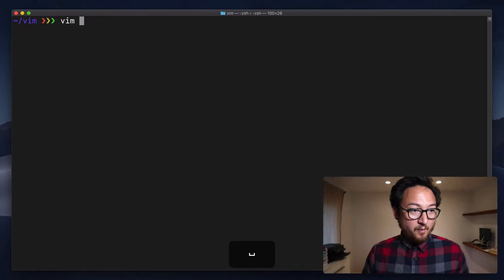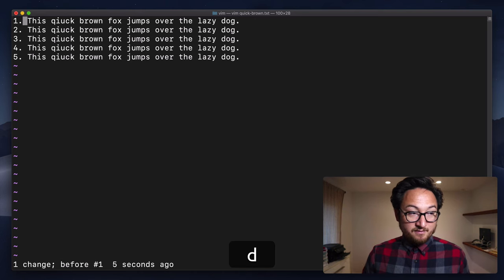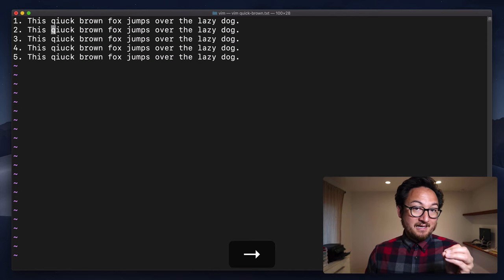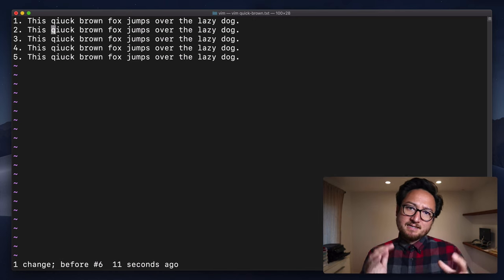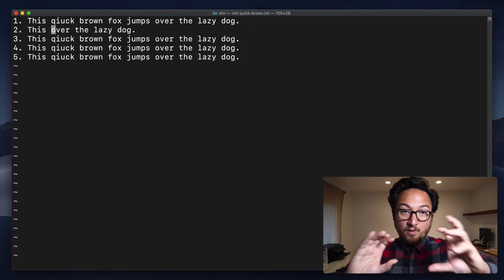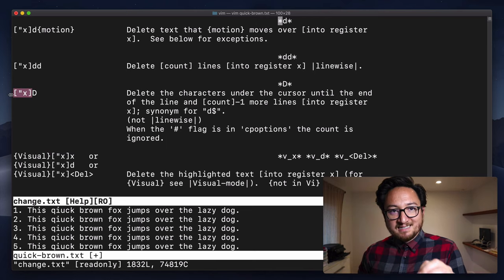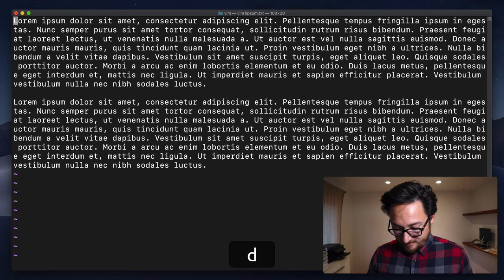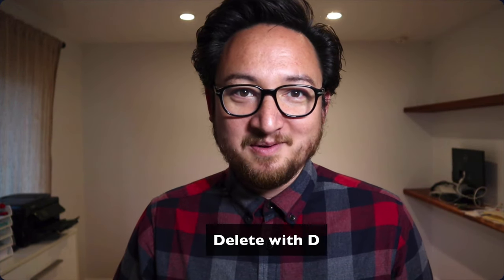Delete in Vim with D — VIM ALPHABET